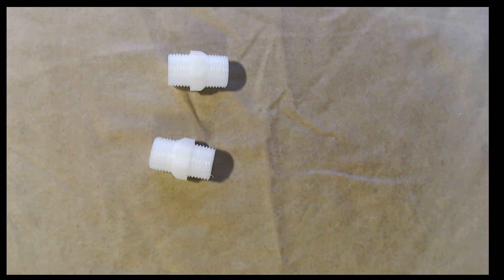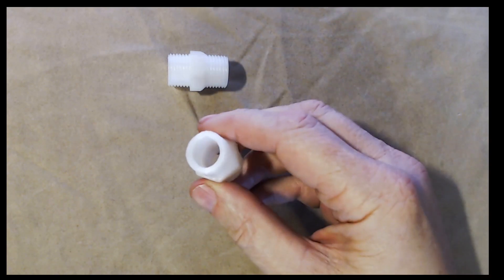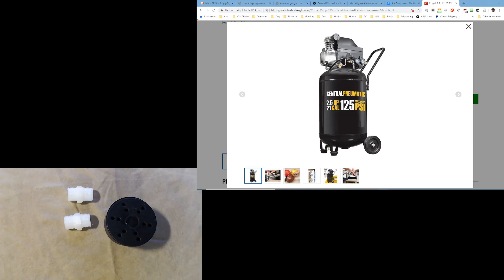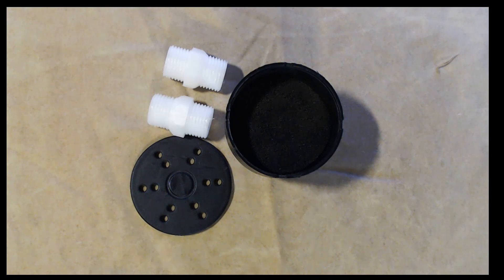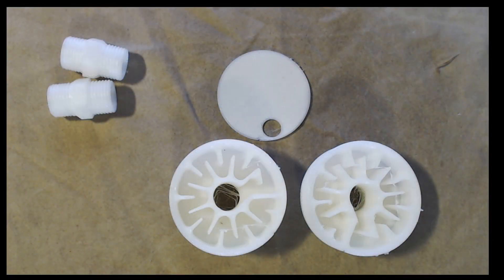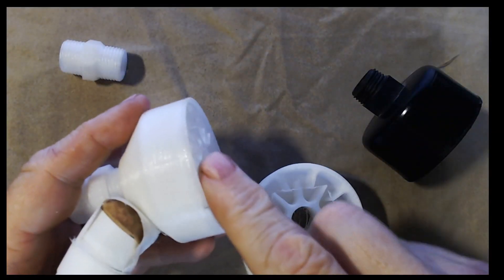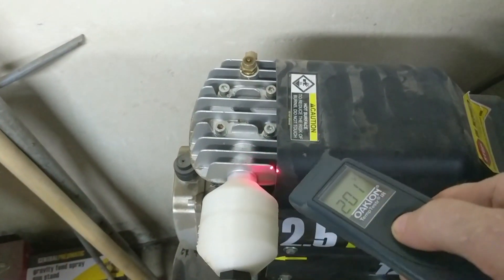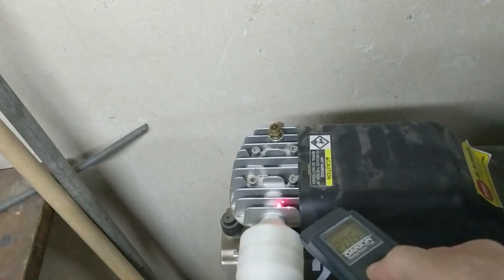Printing with Nylon on the Ender 3 Part 2 - Compressor Muffler!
Ender 3 at Amazon $229
Taulman Bridge at Amazon $25
Aluminum Extruder at Amazon $10
Screw in Thermistor at Amazon - $10